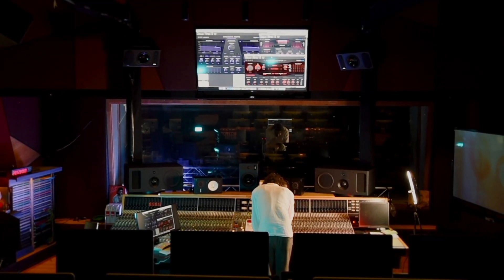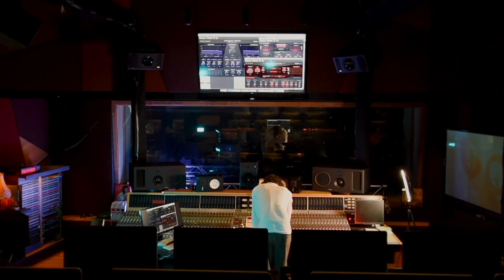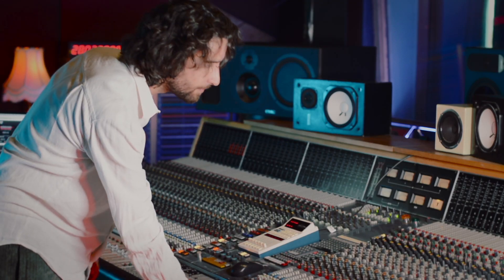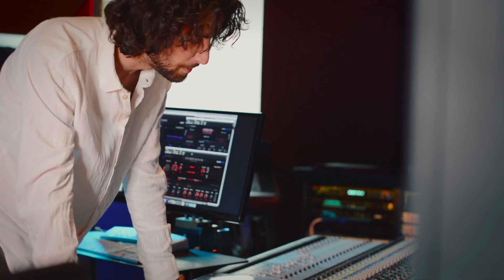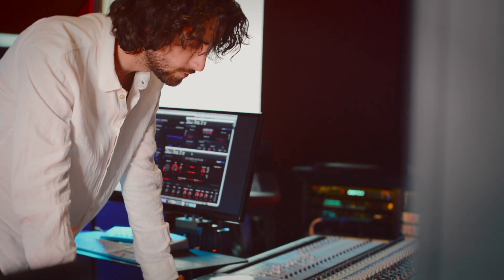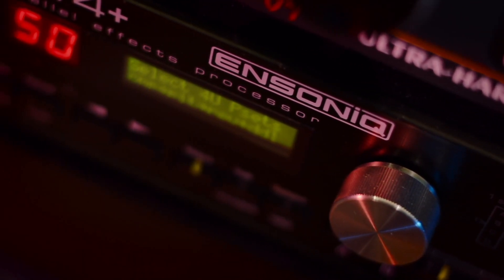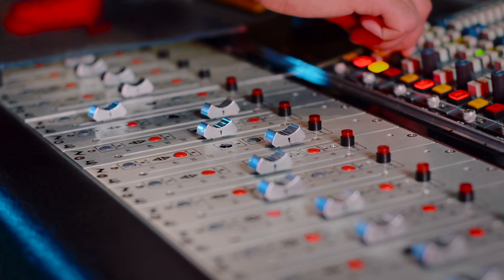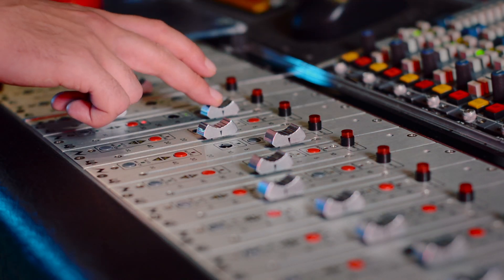Richard Burki Talks About Mixing Immersive Music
Richard Burki is the founder of Future Sonic studios based in Amsterdam. He is passionate about mixing in immersive formats such as Atmos and Spatial Audio.

In this interview with LiquidSonics he talks a little about his philosophy and how he approaches taking a stereo mix and turning it into and immersive one.